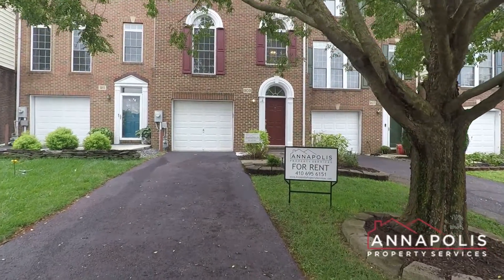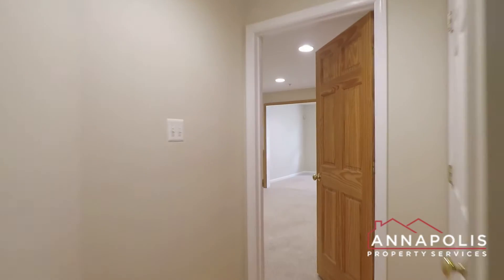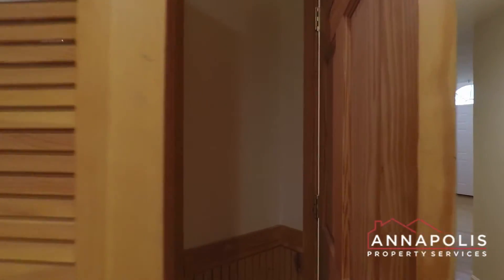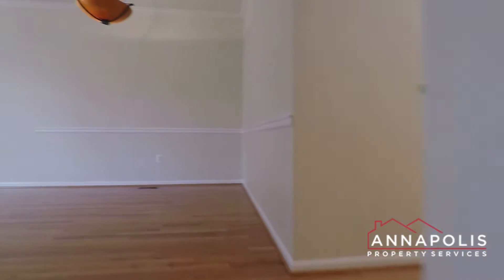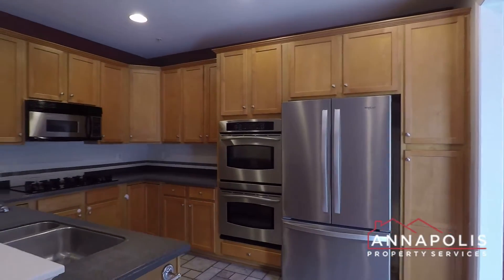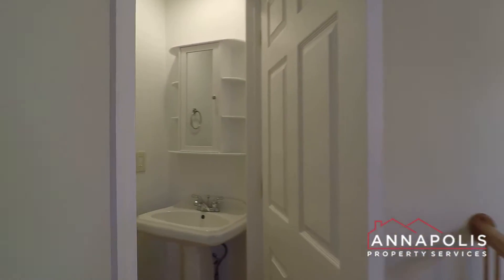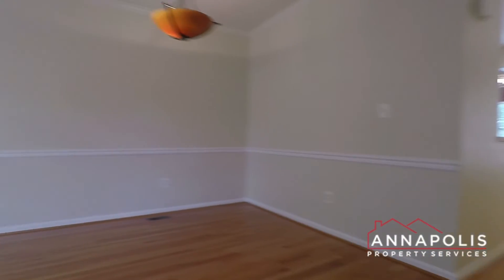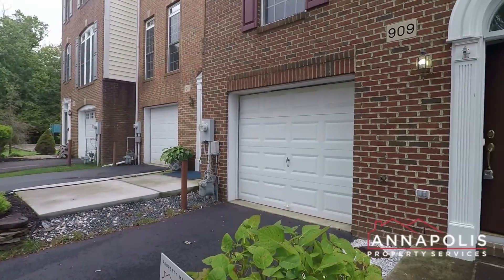909 Arkblack Terrace